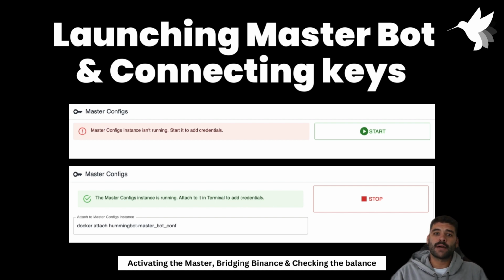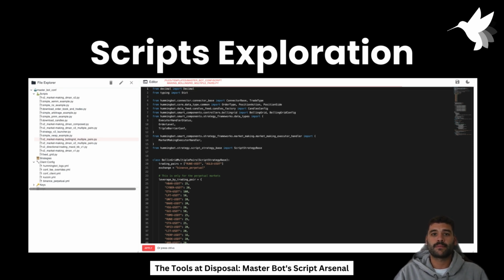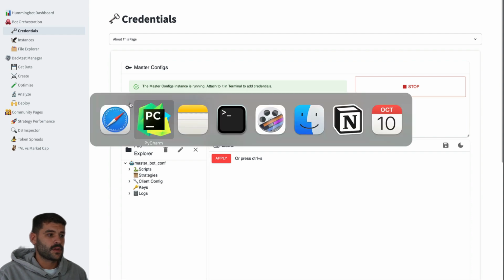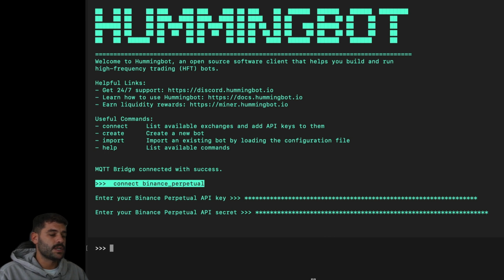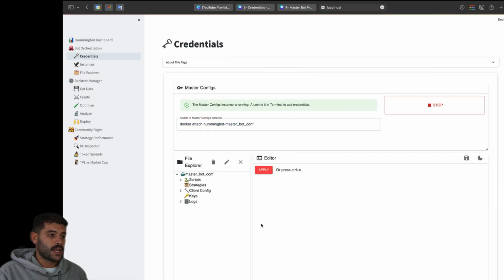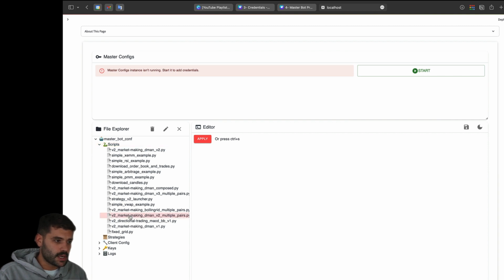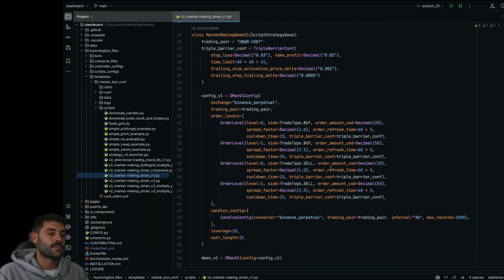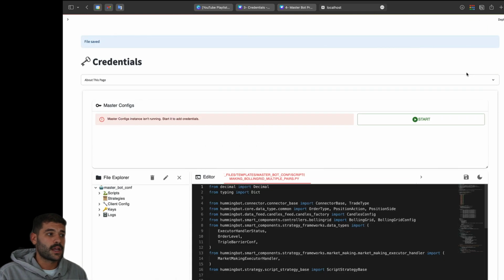4- Using the Master Bot Profile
Chapter 4: Master Bot Profile

Dive deep into the concept of the Master Bot Profile in this session. Learn the role of the master bot, setting up the profile, connecting API keys, and ensuring you have everything in place to start your trading journey. Unlock the potential of Hummingbot with a solid foundation.

00:00 - Presentation
00:25 - Introduction to Bot Management
01:09 - Launching Master Bot
01:44 - Scripts Exploration
01:55 - Putting it all together